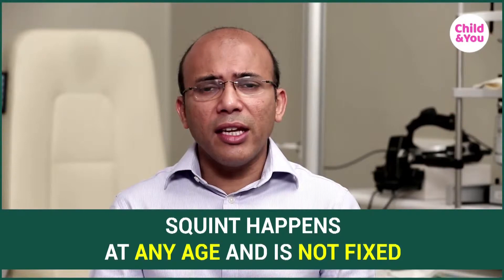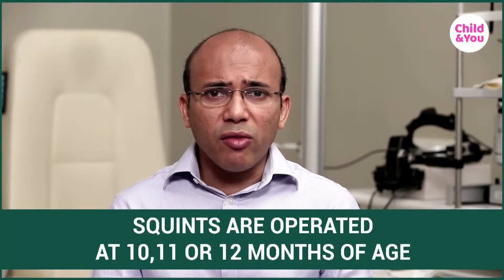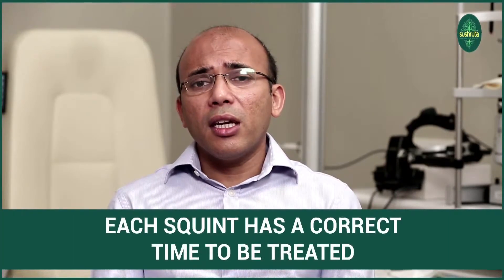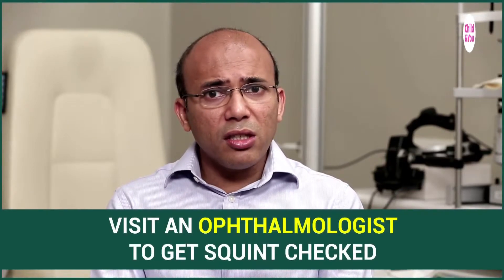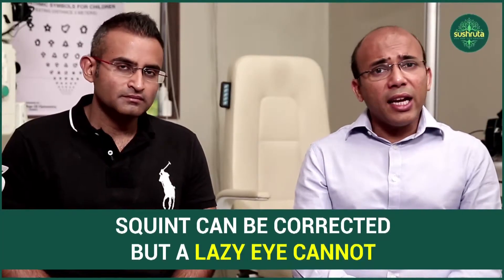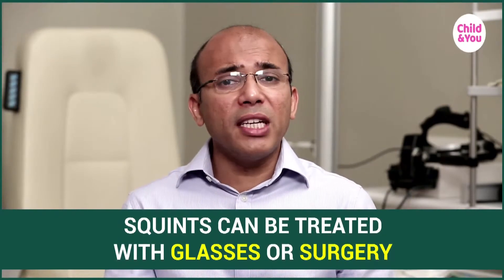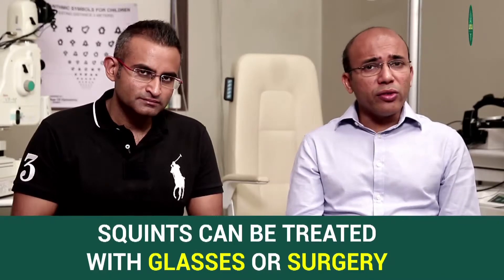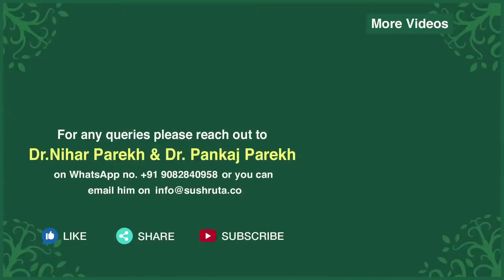Strabismus in Kids - Cause and Treatment | Squint in Kids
Strabismus or squint is basically a vision disorder in which the eyes do not properly align with each other. Although the treatment solely depends on the type of strabismus and its underlying cause, there are a few possible remedies that have proven to be a great help in many cases.
In today’s video, Dr. Nihar Parekh along with the Pediatric Ophthalmologist - Dr. Deepak Garg is giving an overview on Strabismus - when does it happen and how can one cure it.